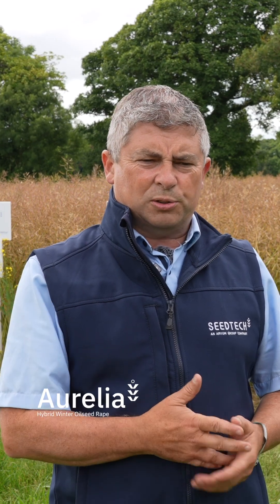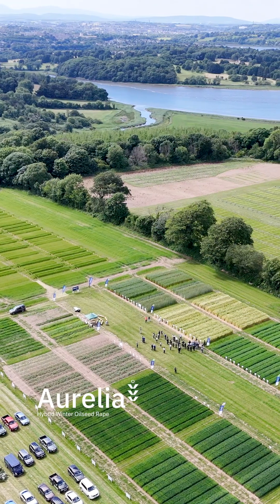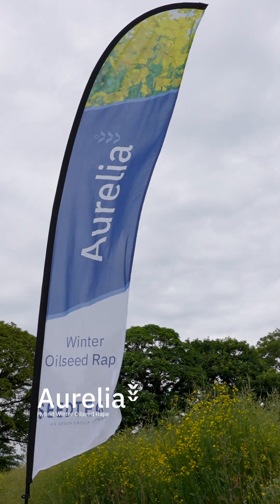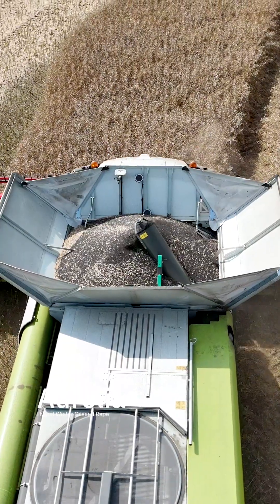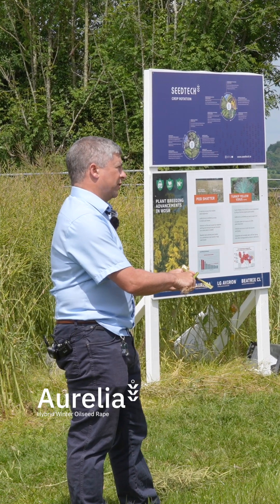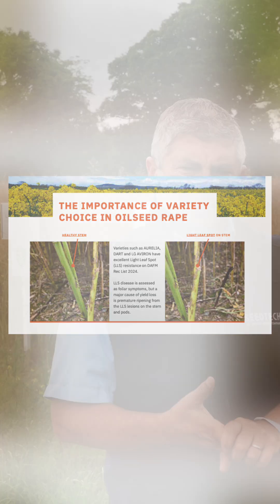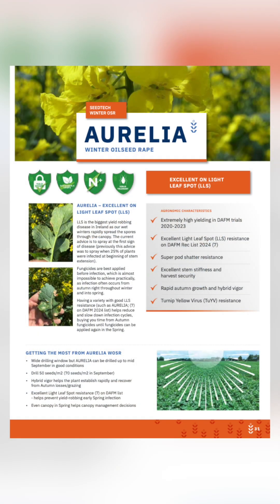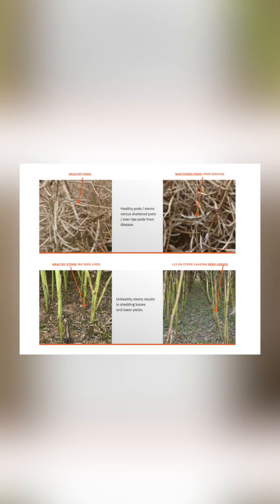Aurelia | Winter Oilseed Rape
Seedtech's Winter Oilseed Rape Portfolio

Part one: AURELIA 🌱

Late harvested spring cereal land is very suitable to drill winter oilseed rape in the next 2 weeks, where rotations allow.

Current seedbed conditions ideal to drill rape with recent rain, good sunshine and high soil temps.